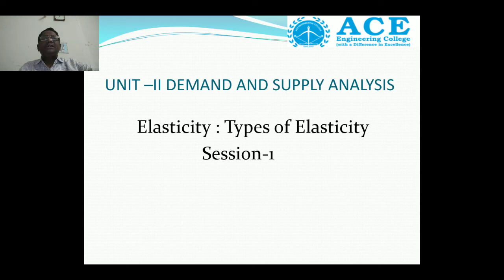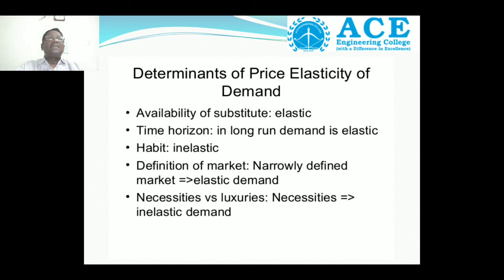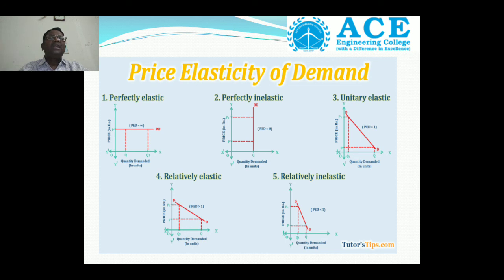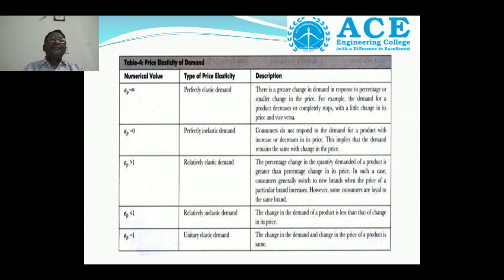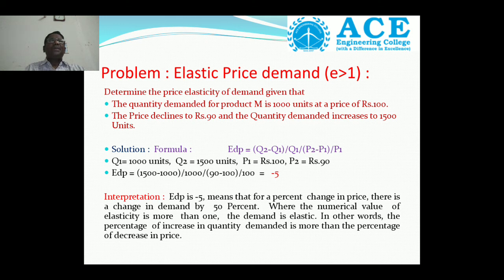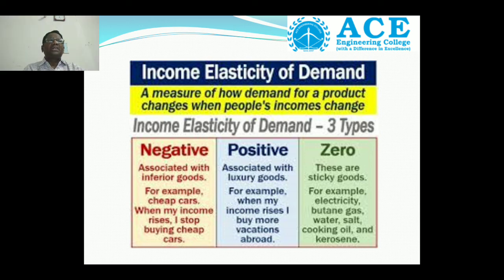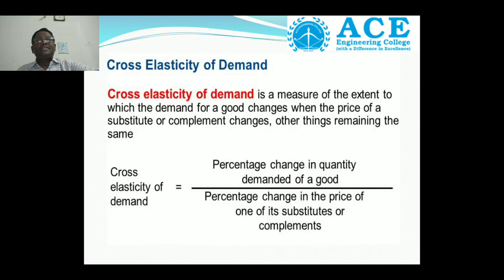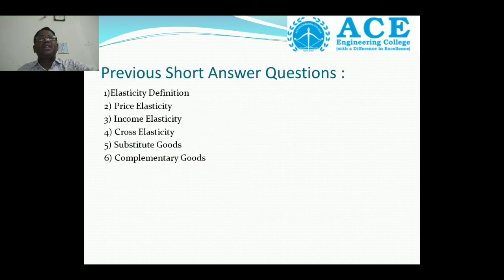BEFA UNIT 2 SESSION 1 DEMAND AND SUPPLY ANALYSIS